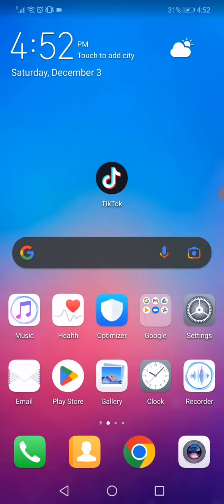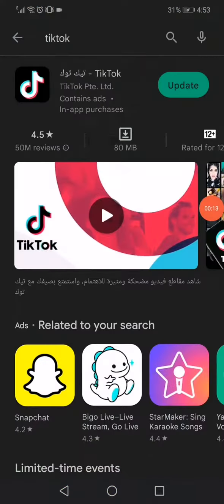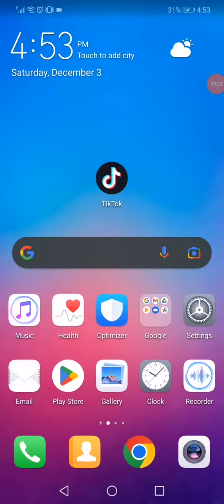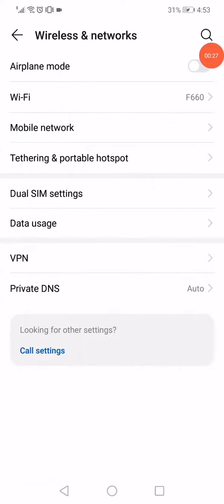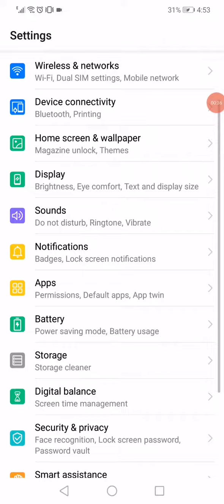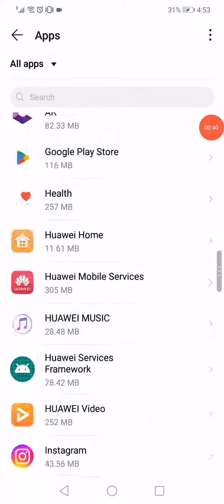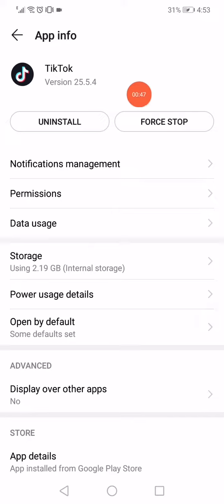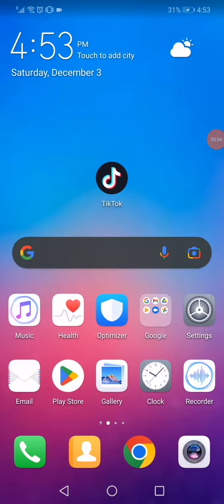Can't Search on Tiktok - How To Fix Tiktok Search Not Working